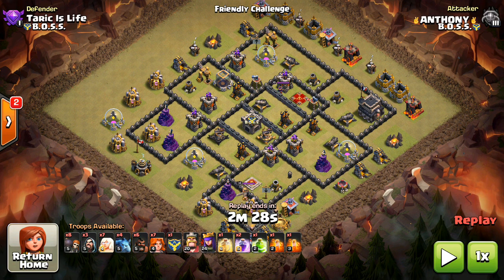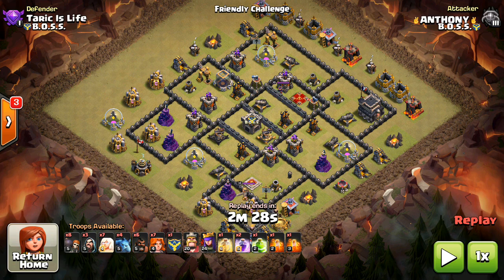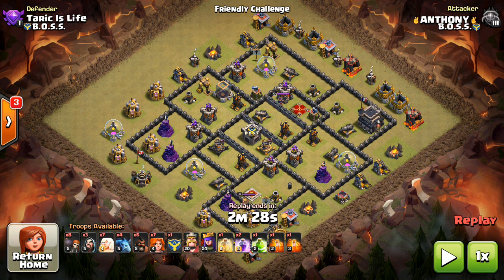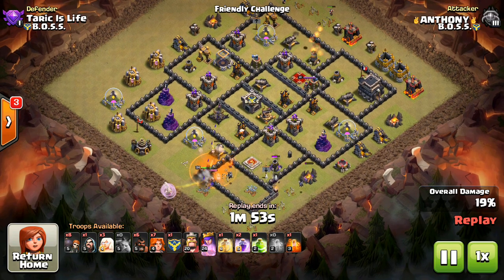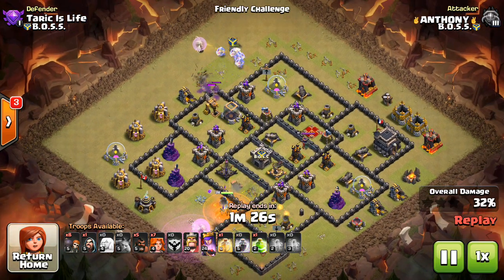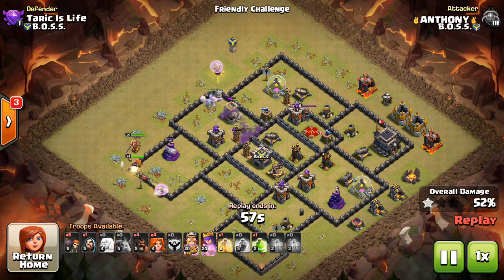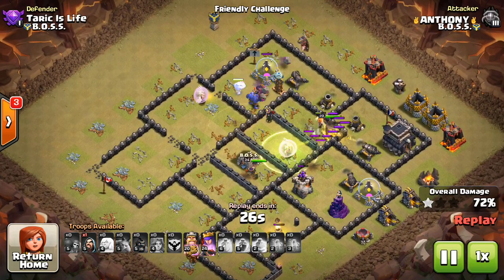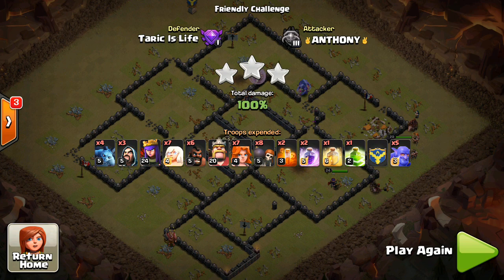Bowler Walk at TH9: 3-Star Strategy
I've shown some bowler action at town hall 10, but they are also very effective at 9 as well, especially after the update. Here's how you can use them.

Clash on!